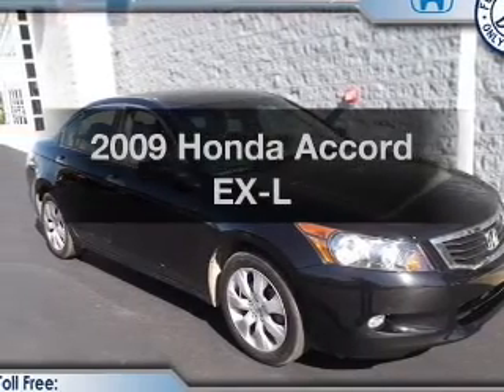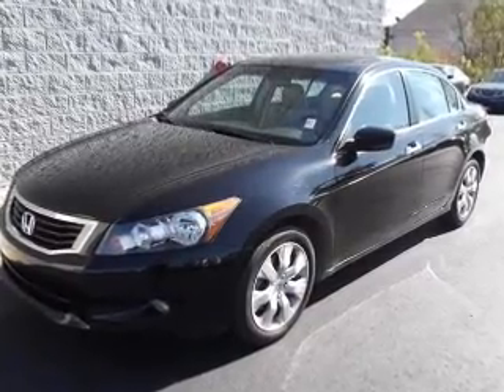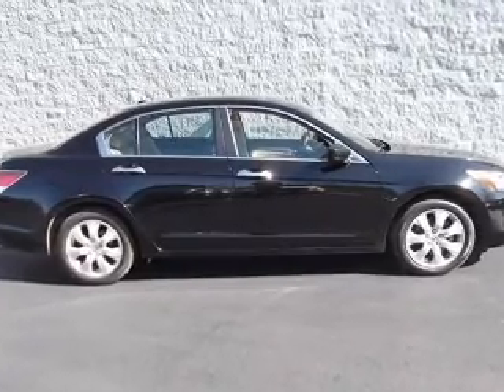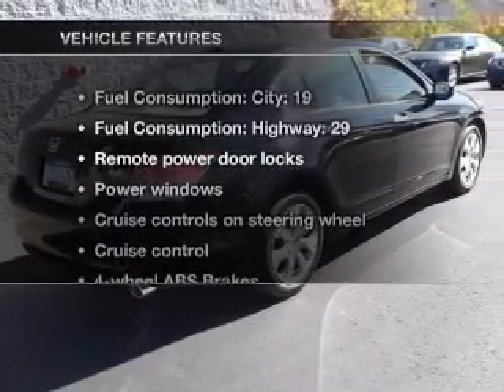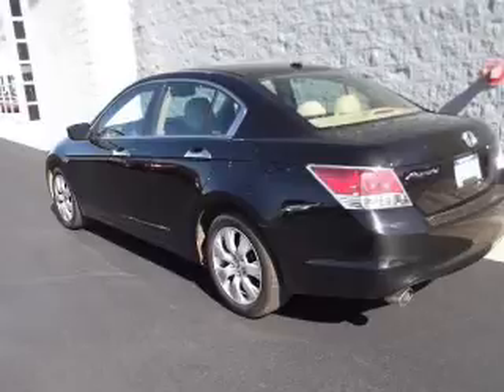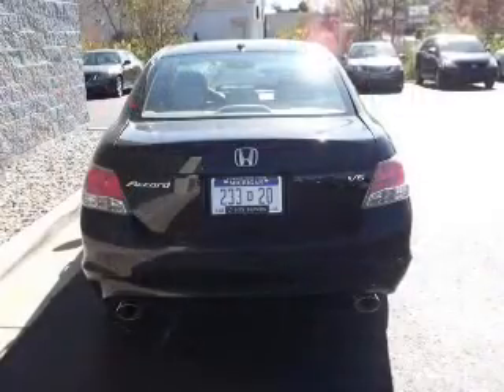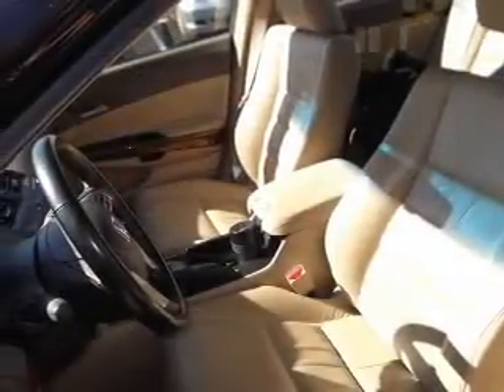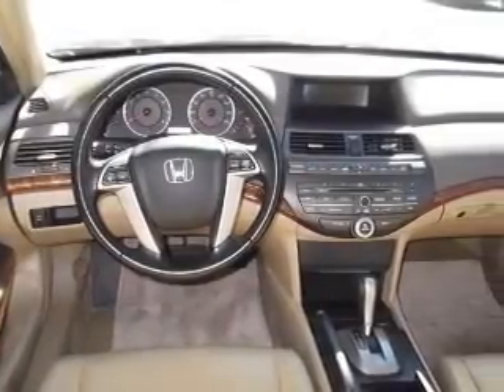2009 Honda Accord - Grand Rapids MI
Year: 2009
Make: Honda
Model: Accord
Trim: EX-L
Engine: 3.5 liter 6 cylinder 24 valve
Transmission: 5-Speed Automatic
Color: Black
Mileage: 32249
Address:
3050 Broadmoor Ave SE